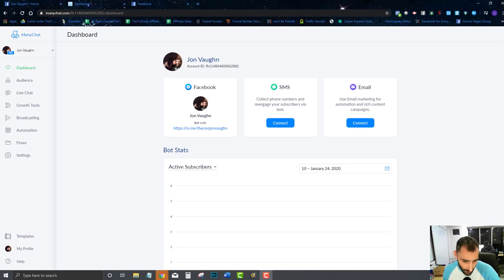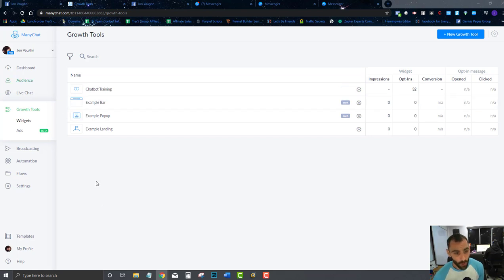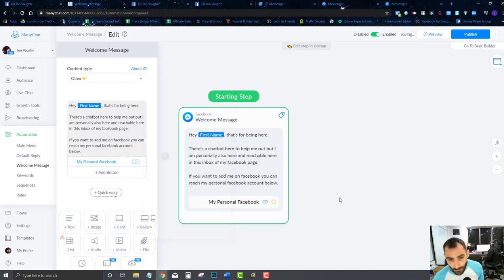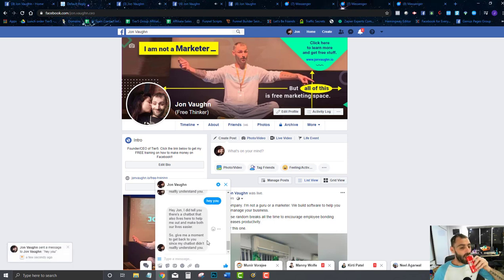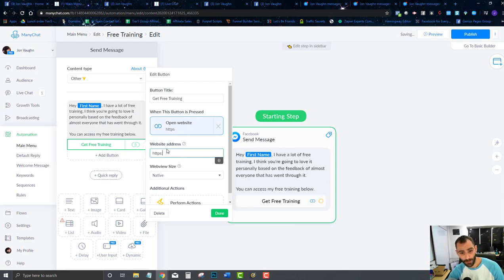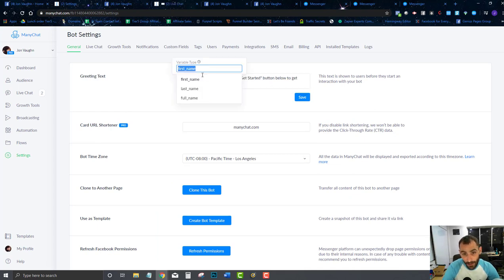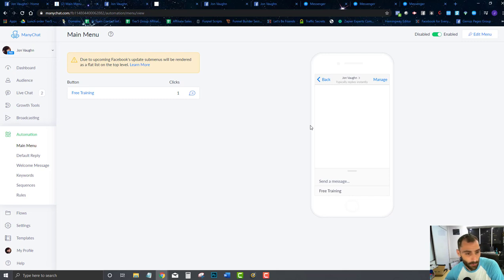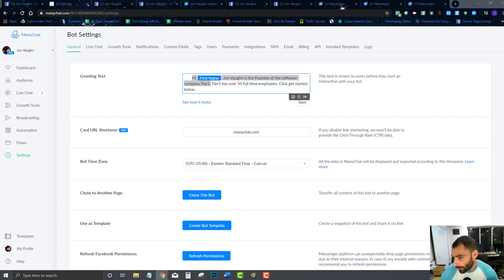ManyChat Trianing - The Basics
Going over the very basics.